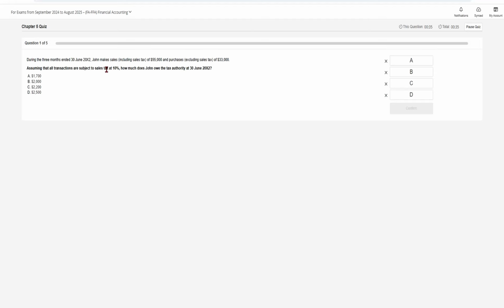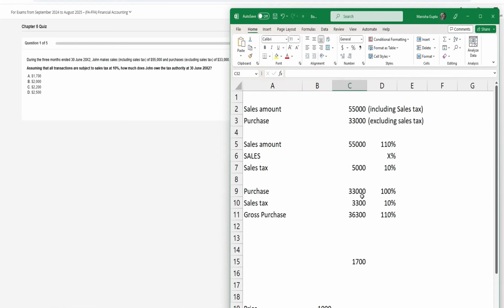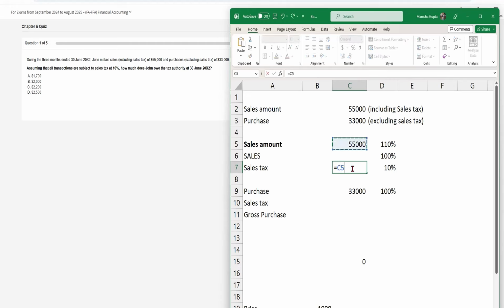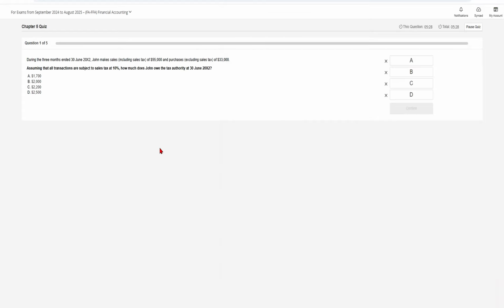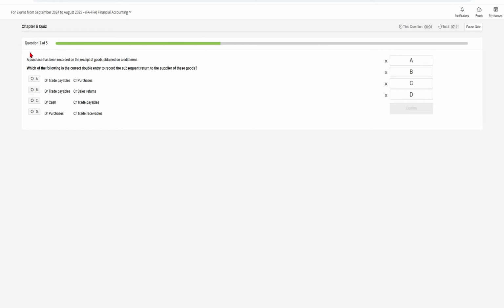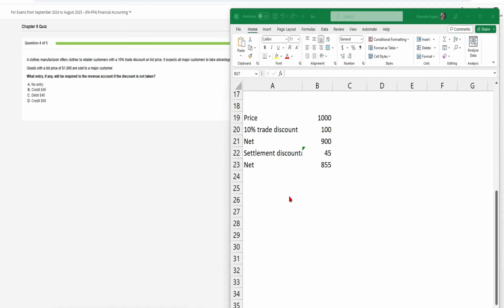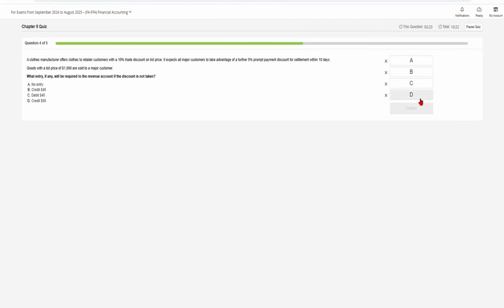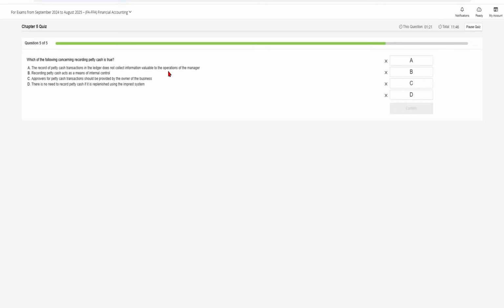ACCA FA/F3| Study Hub Quiz |Chapter 6 | Receivables & Payables |Manisha Gupta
F3 Long :